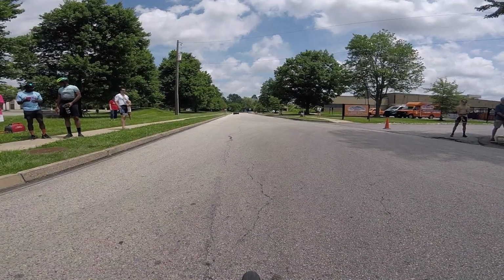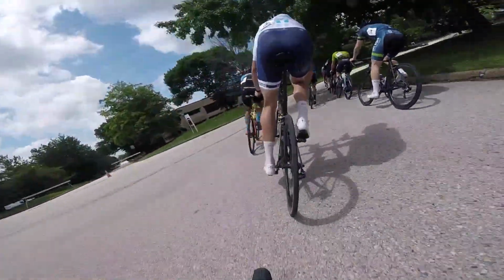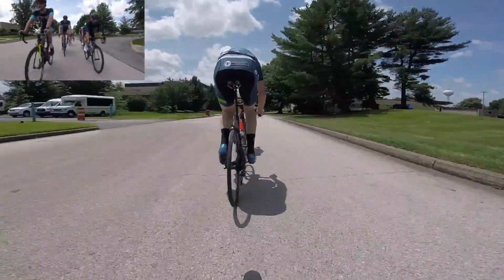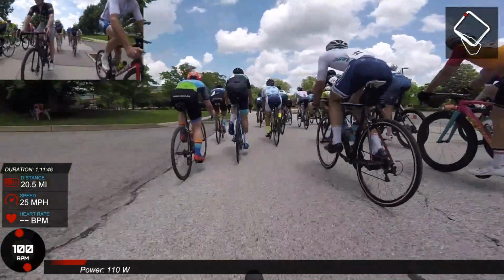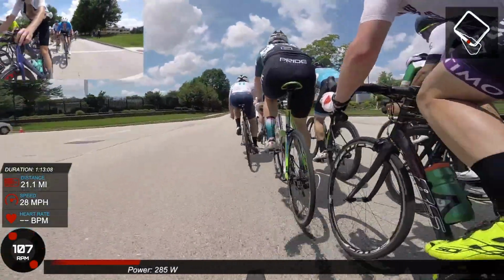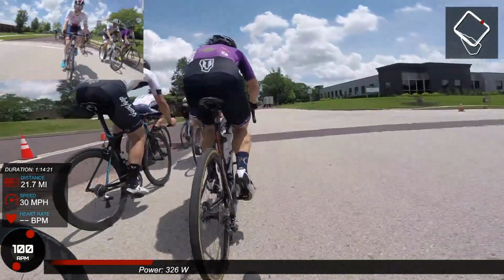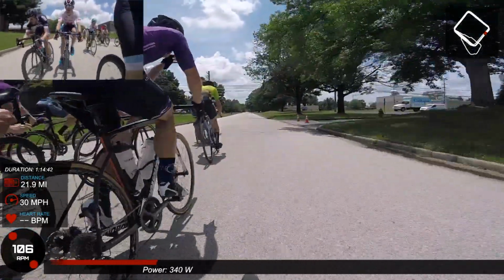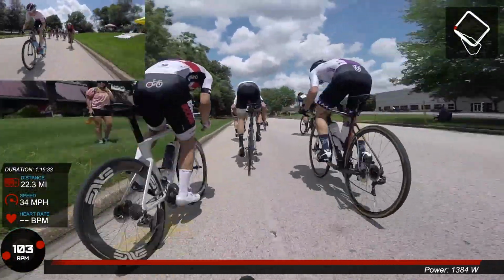Lower Providence Crit June 2021 highlights Mens Pro 123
Men's Pro 123 race with overlays for the last 3 laps. Garmin head unit had corrupt date but was I able to take out the last 3 laps. A hairy finish with some disappointment of being boxed in. 2 guys up the road and stayed away so the sprint was for 3rd. Ended up rubbing my front wheel on a rear wheel in the sprint! Also, how to avoid missing a split in a bike race.